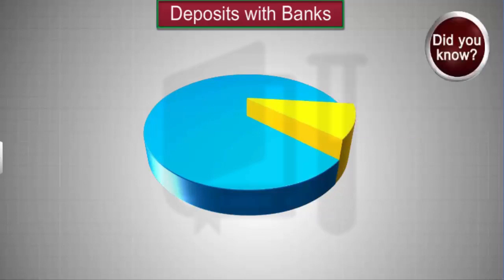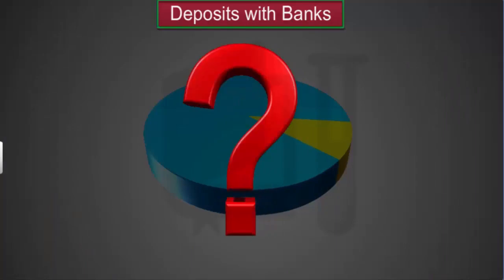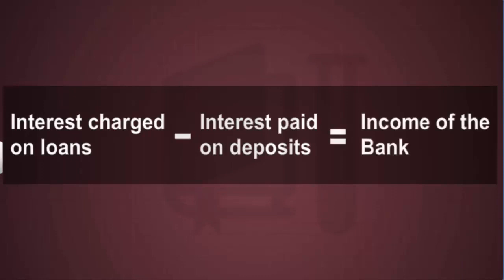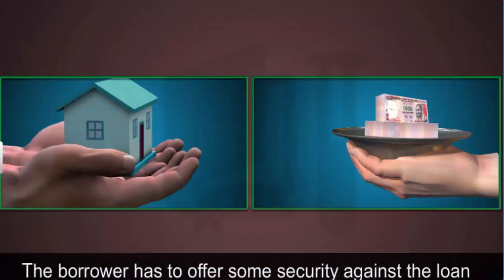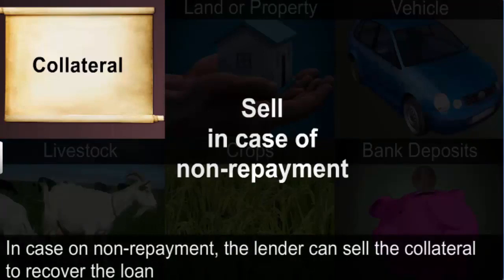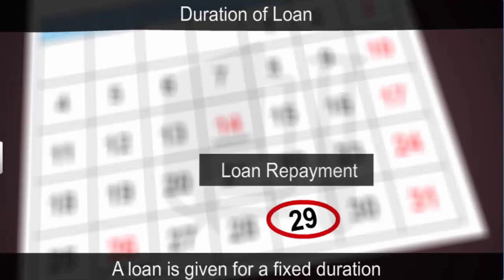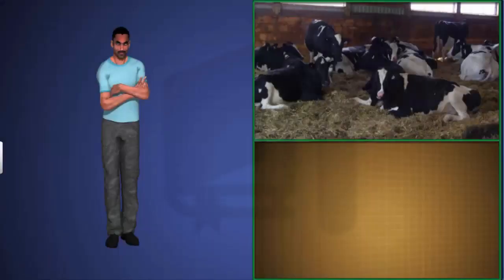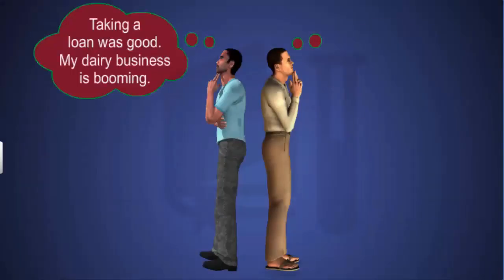Cbse 10 Economics, Money And Credit 3 Credit And Terms Of Credit